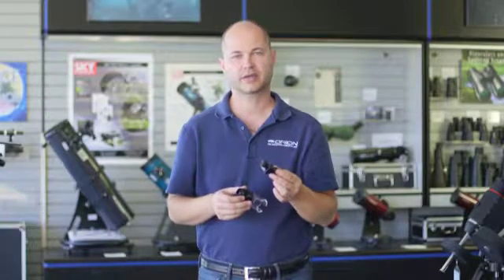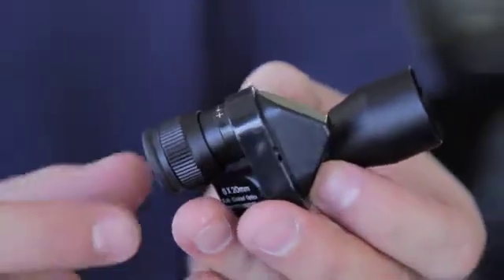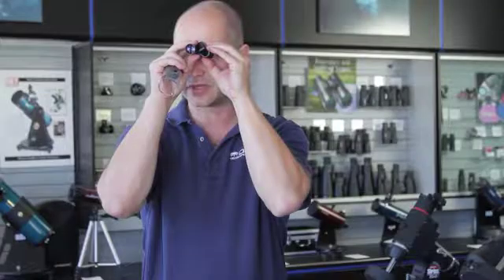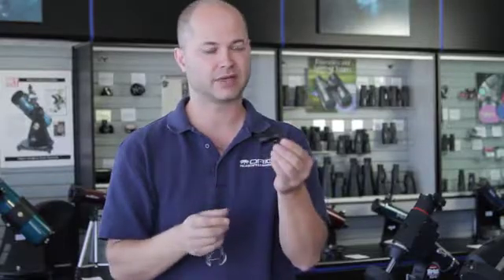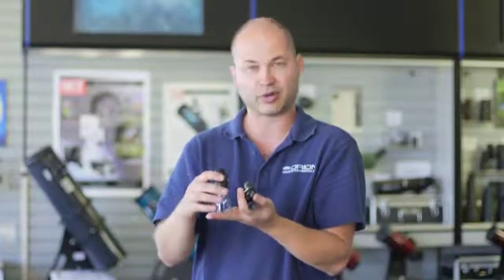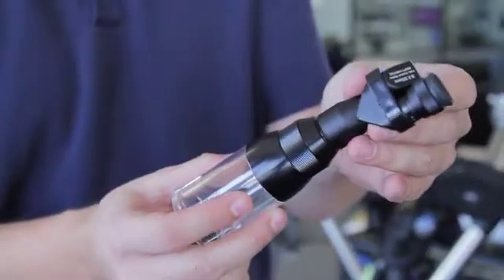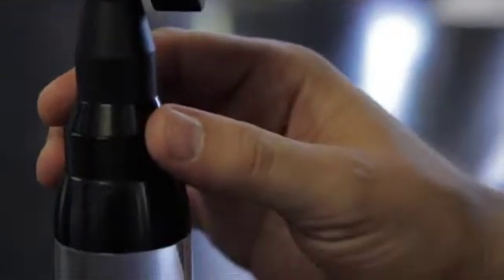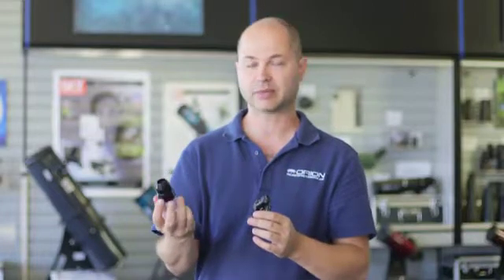Overview of the Orion 8x20 Compact Monocular with 30x Microscope Stand